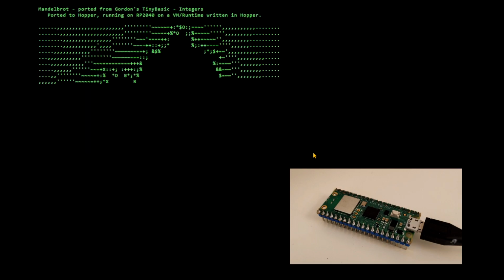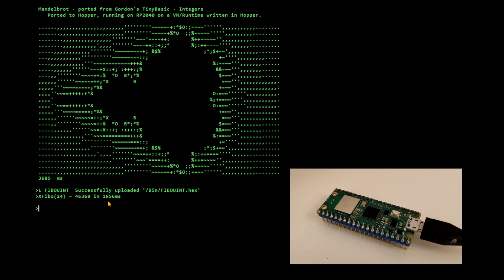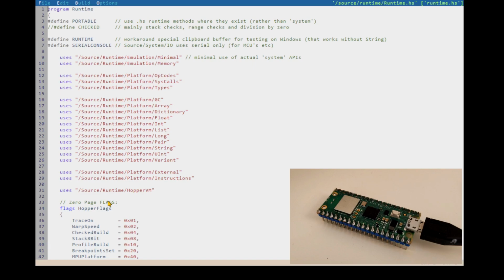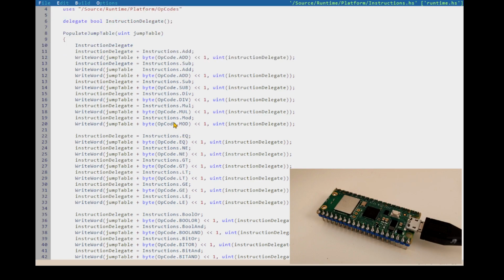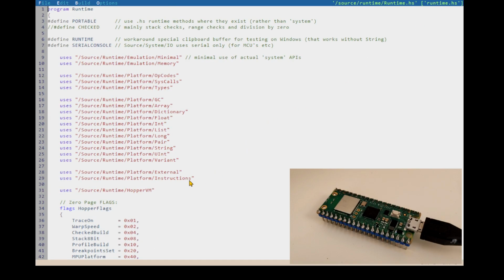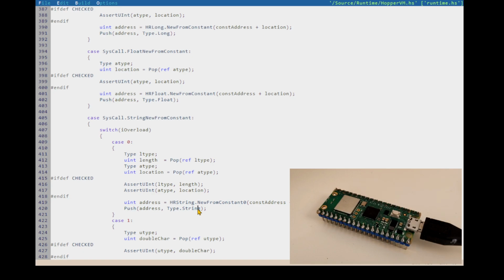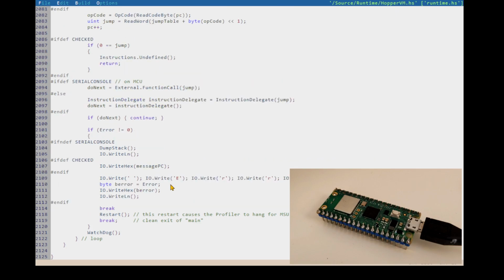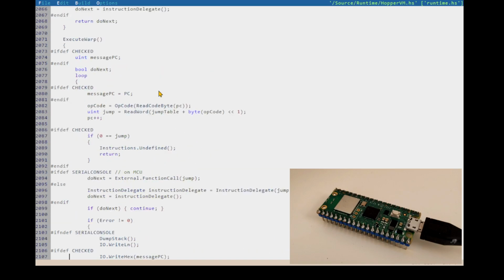Hopper on Pi Pico - 5x Speed Improvement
Continuing to work on improving the performance of the new portable runtime (written in Hopper): changed the main opcode execution from a giant switch statement to using a jump table of delegates (function pointers).

Performance is now comparable to MicroPython for these benchmarks.

Good illustration of the use delegate functionality in Hopper.